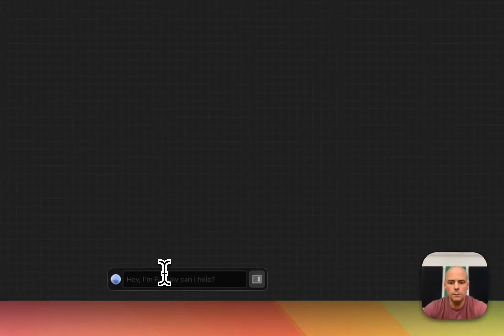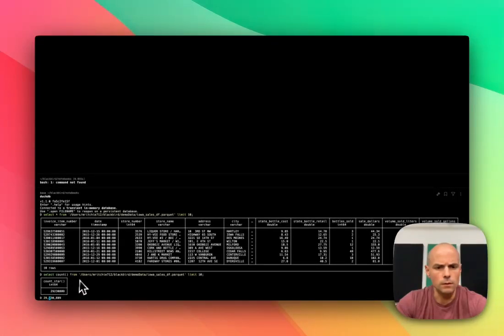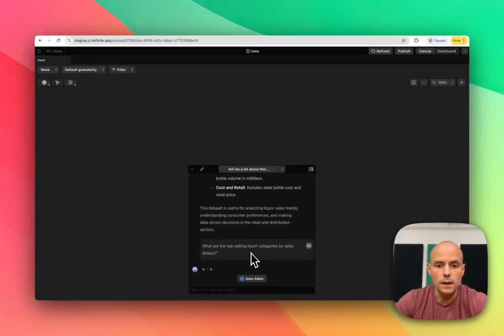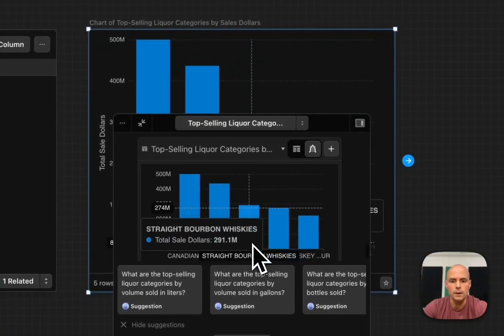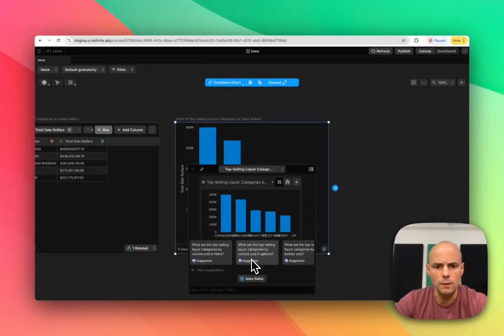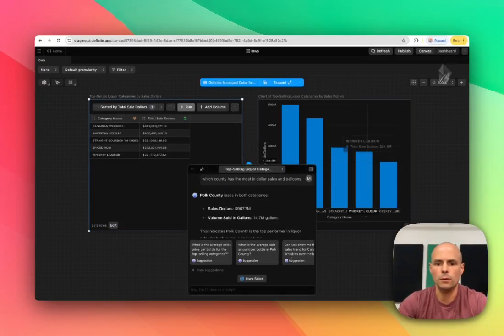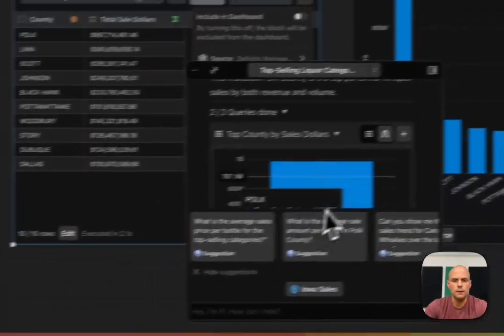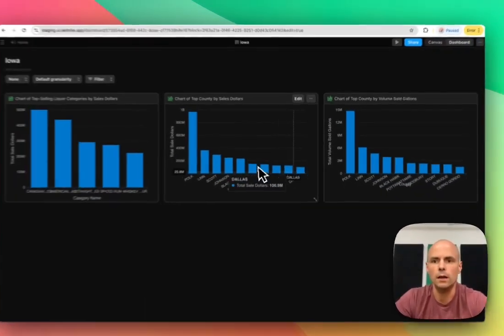Definite Demo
The vision for Definite is really coming together:

* Pull all your data into one place
* Use DuckDB and Apache Iceberg for (cheap) querying and storage
* A beautiful workspace to create and share analytics
* AI that does most of the work for you